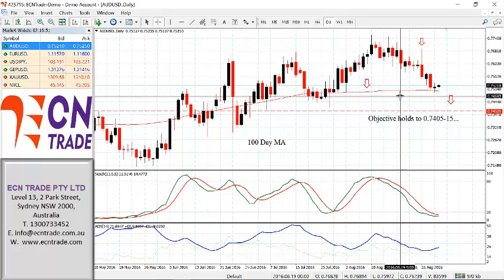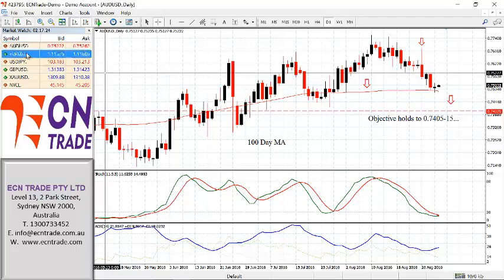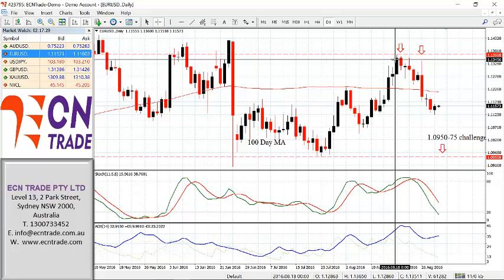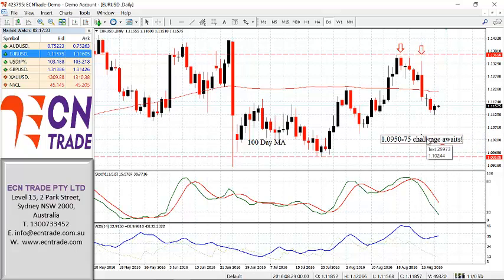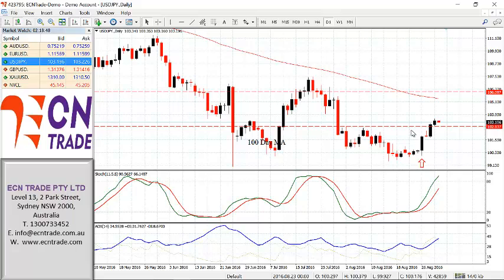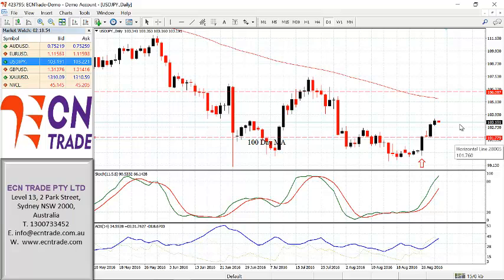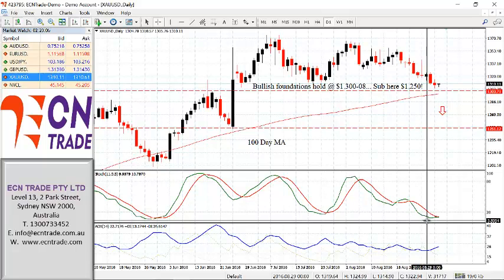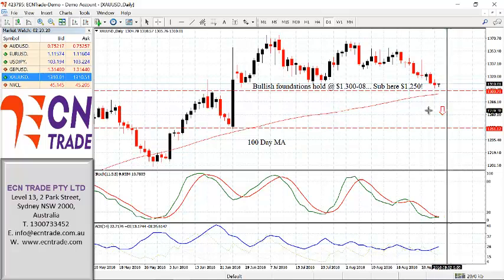ECN Trade Technical Analysis 1 Sept 2016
The Australian Dollar has successfully maintained to hold in a bearish pattern since the recent rejection of the 0.7750, 0.7660 region. Also not forgetting, the posted bearish outside range day! Technically, the near-term outlook remains evident that supply will continue and strengthen the bearish case to eventually reach a potential target of 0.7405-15.